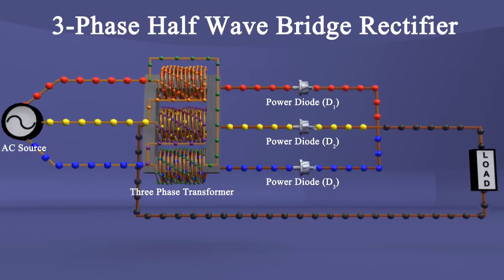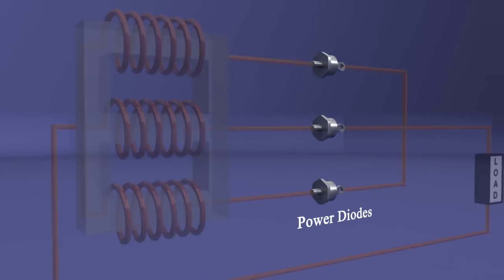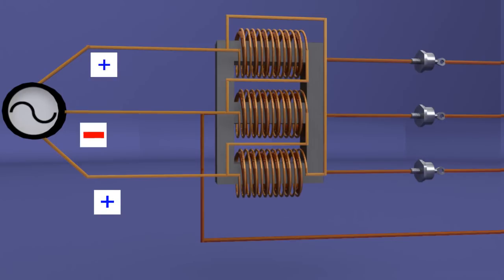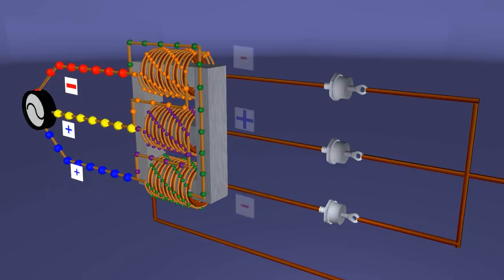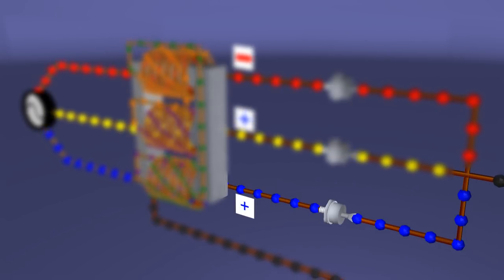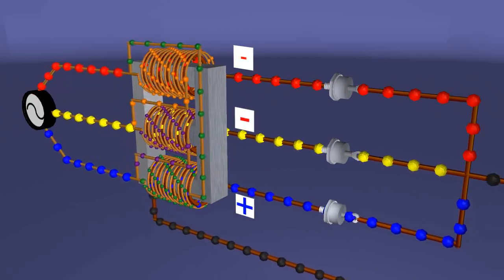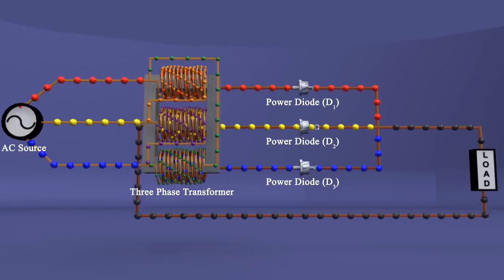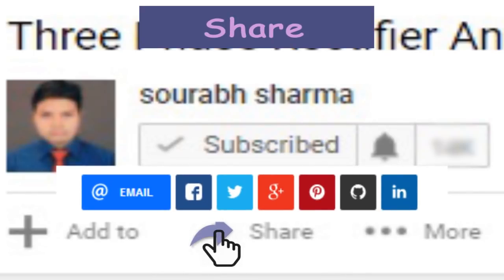3 Phase Half Wave Rectifier (3D Animation)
In this video in very effective way the working a Three Phase Half Wave Rectifier is explained with the help of 3D computer graphics. It is short animation clip which will give you complete description of Circuit and Working of a Three Phase Half Wave Rectifier.